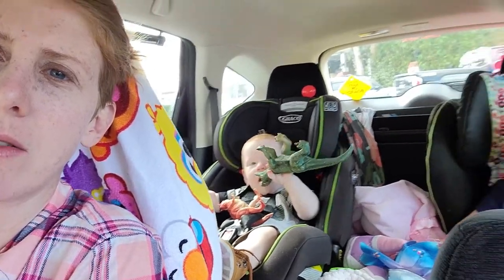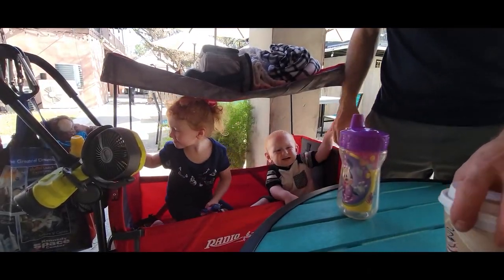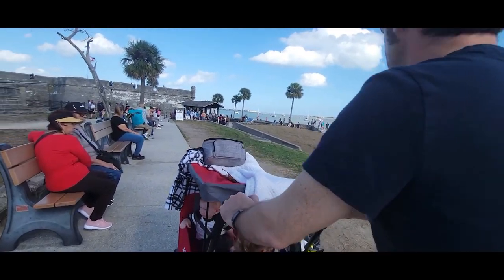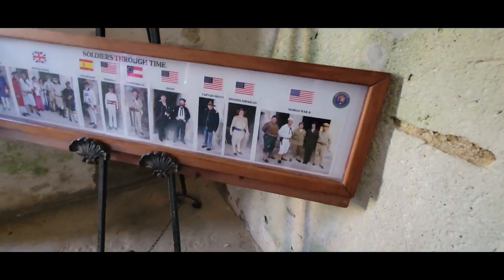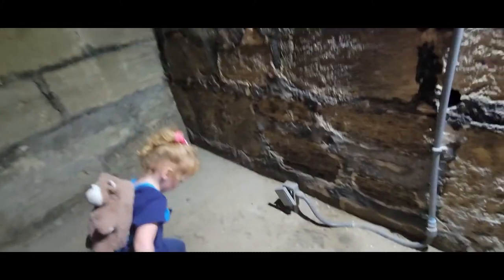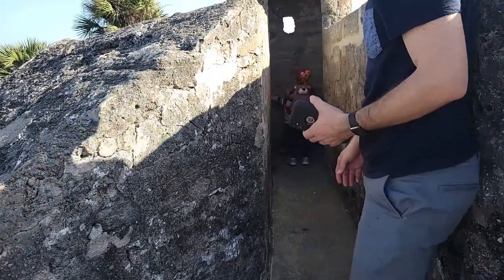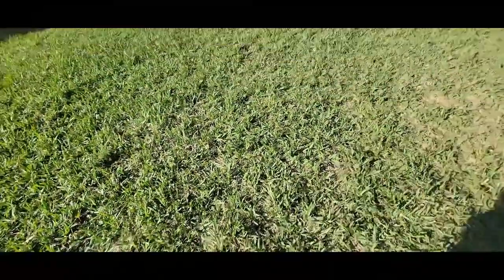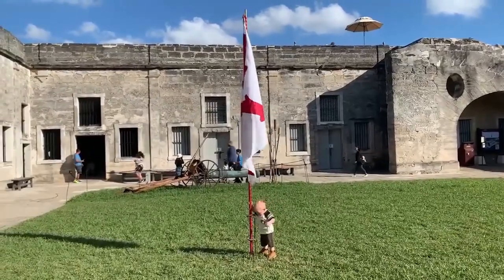America the Beautiful Park Pass | Castillo de San Marcos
St. George Street in St. Augustine is a thoroughfare, pedestrian-only street lined with restaurants, shops, attractions, and immersed in history.

America the Beautiful - National Parks & Federal Recreational Lands Annual Pass

Cameras: Sony Action Cams, Sony DSLR
Samsung S21 Cellphone (or Old iPhone6) + Zhiyun Smooth 4 Gimbal
Dash Cam: SpyTech A119 1440p Car Dash Camera with GPS Logger
Edited With Adobe After Effects